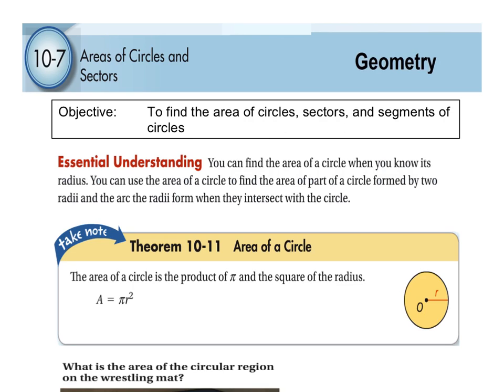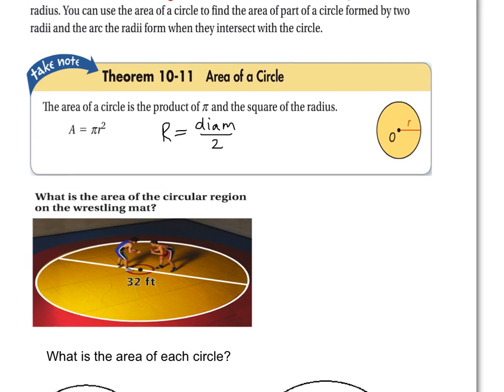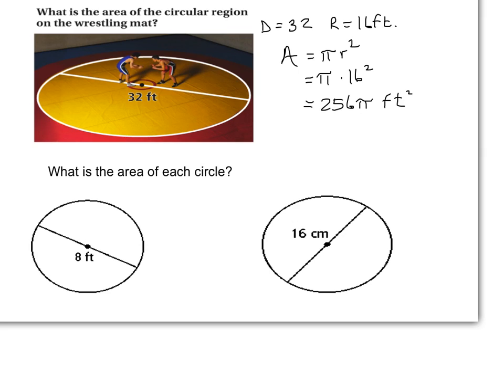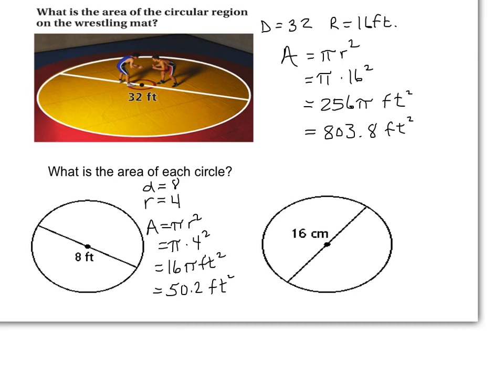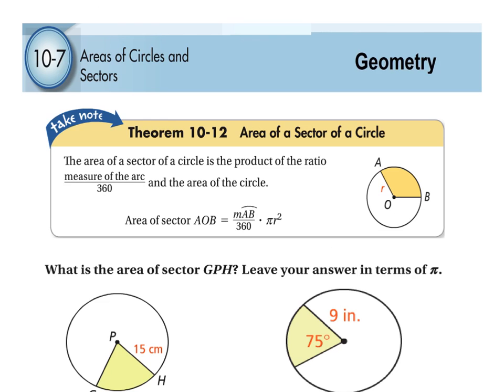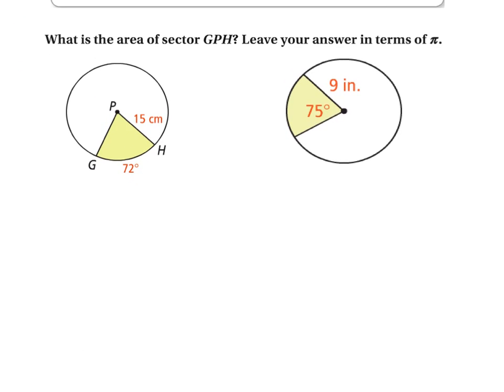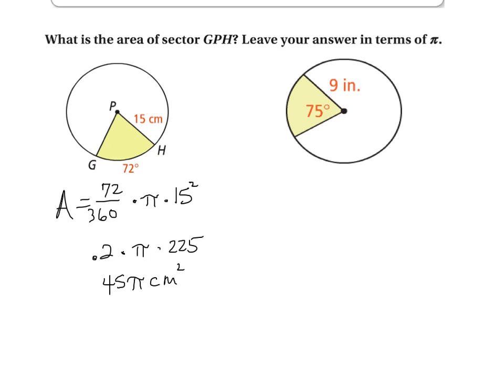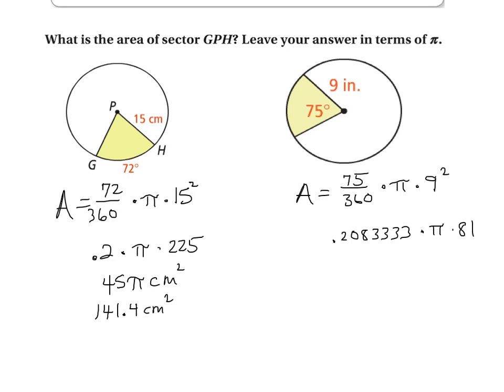Intro to Geo. Section 10.7 Part 1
Area of Circles & Sectors